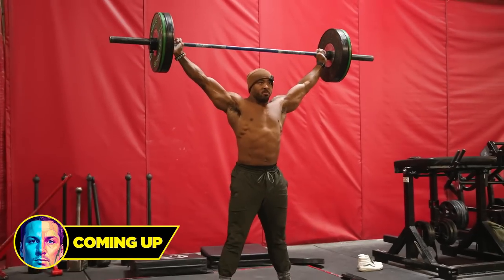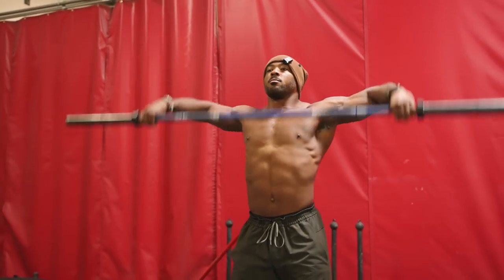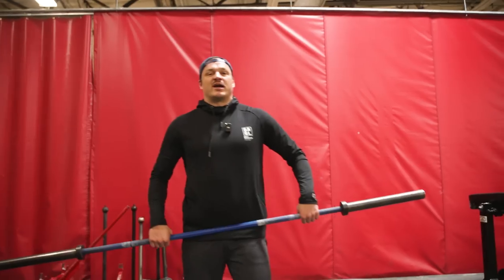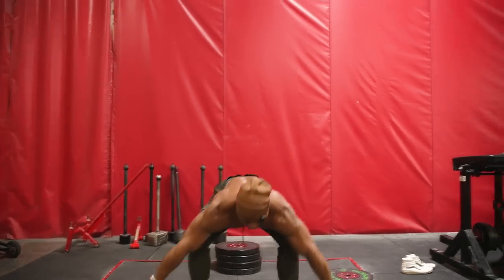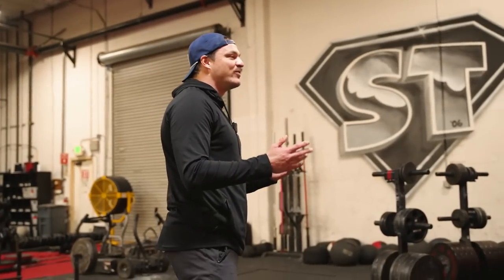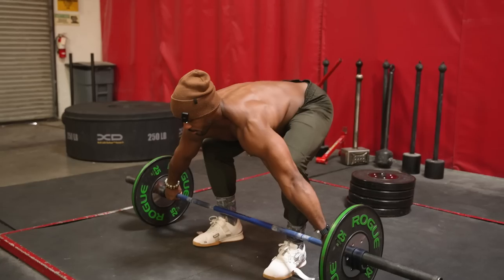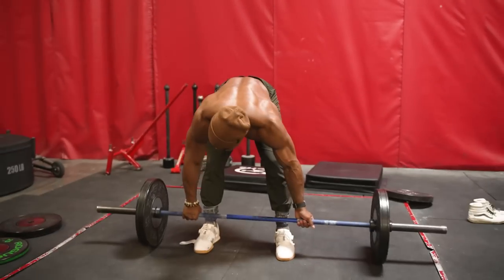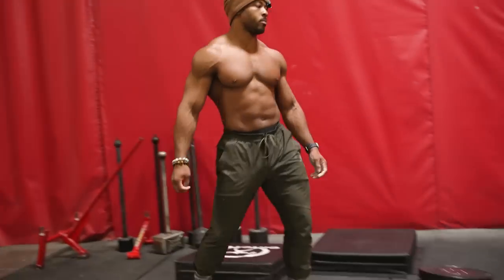Teaching A Bodybuilder How To Snatch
Coach ZT drops by  @supertraining06  to coach Nsima on the Hang Power Snatch

Chapters:
00:19 - The Pull Overhead
03:20 - Hip Contact
05:58 - The Catch
09:11 - Below The Knees
12:10 - Weight On The Bar
15:55 - Going Heavy
This aint yo valley!